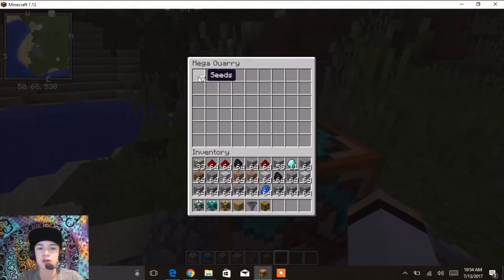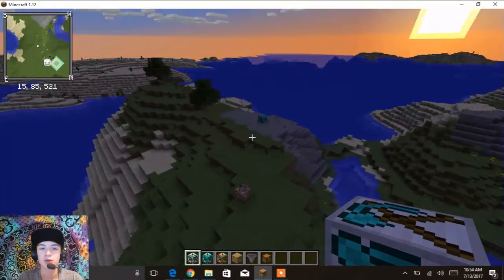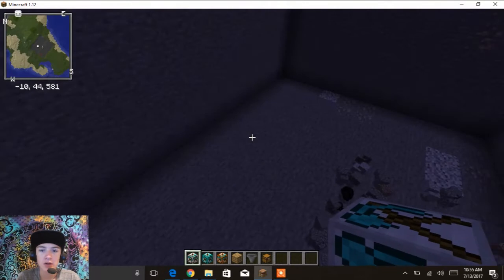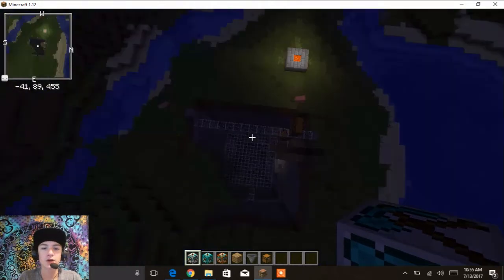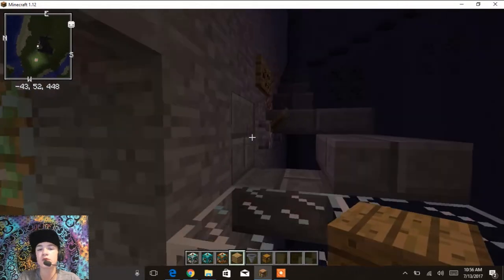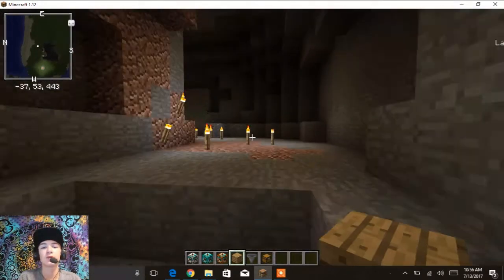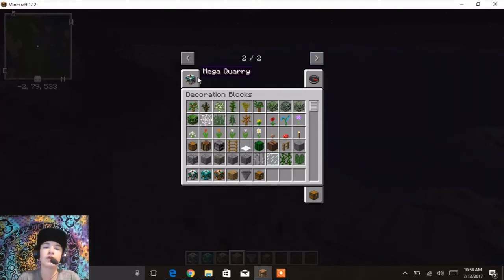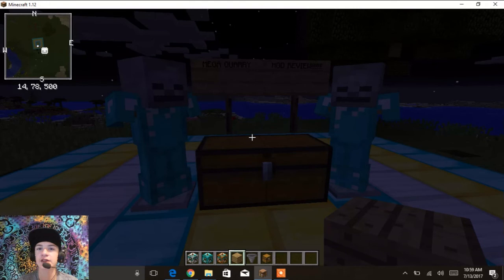Mod review of Mega Quarry Mod!!!!!